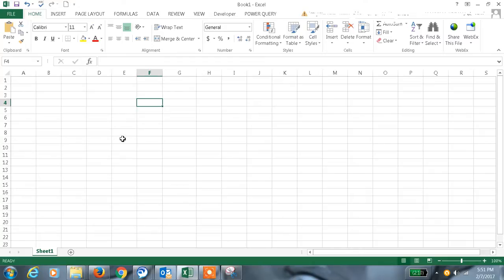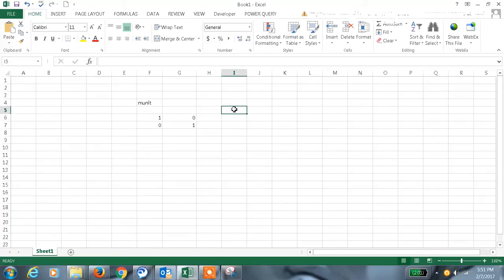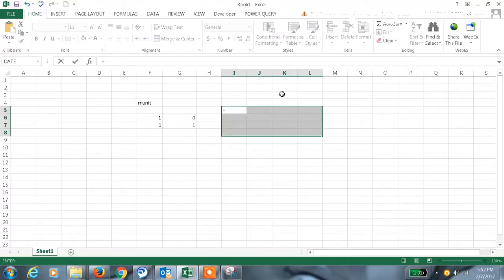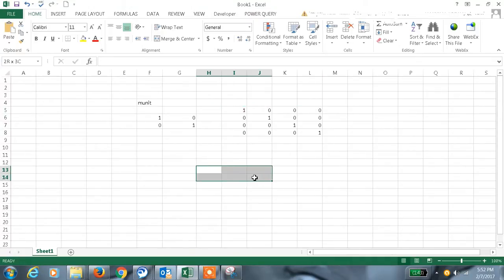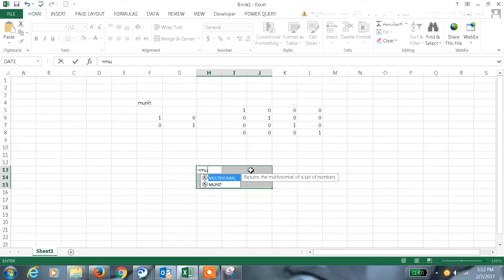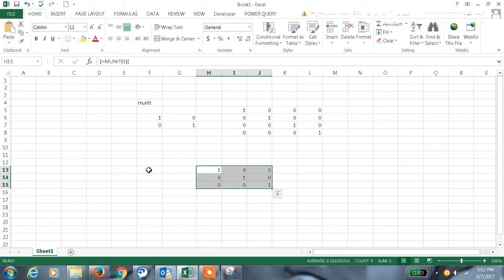Excel 2013 Tutorial#73 MUNIT Function in Excel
Excel 2013 Tutorial# 37   MUNIT  Function in Excel basic excel calculations,
learn ms excel 2007 in telugu,
ms excel 2007 tutorial in telugu,
ms excel 2016 in telugu,
learn ms excel 2016 in telugu,
ms excel in telugu,
excel 2016,
  MUNIT  excel formula,
  MUNIT  excel,
 excel   MUNIT ,
  MUNIT  function in excel,
  MUNIT  function excel,
  MUNIT  formula excel,